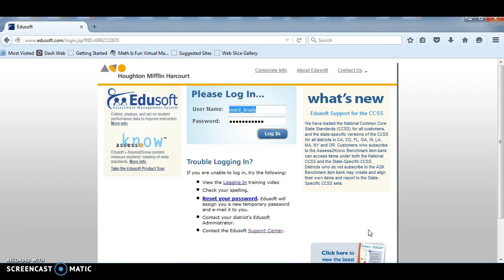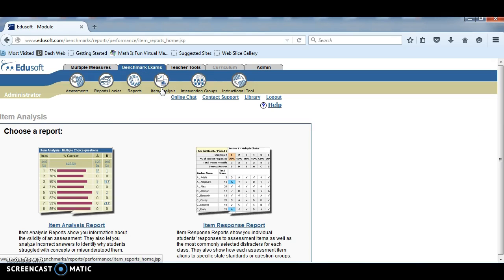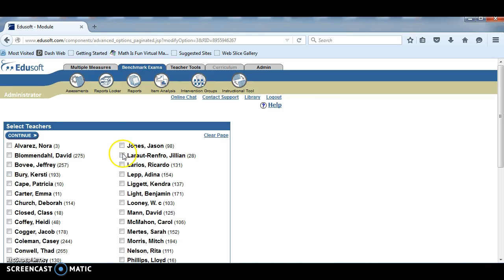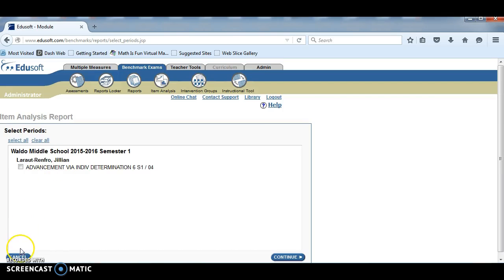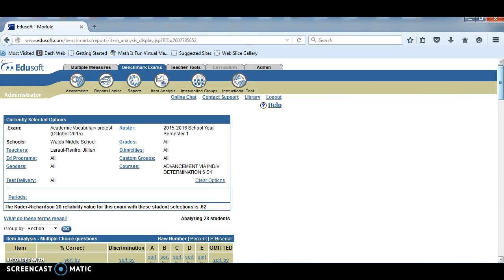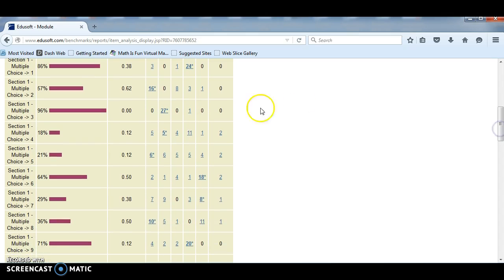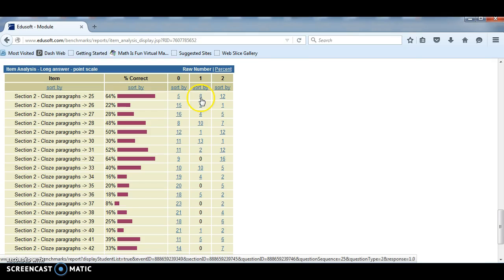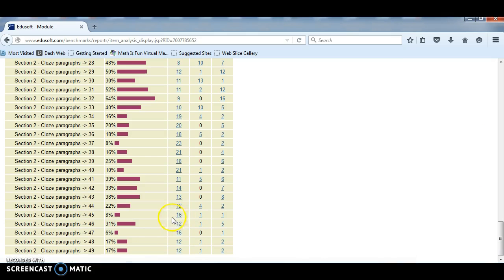Edusoft Item Analysis Screencast